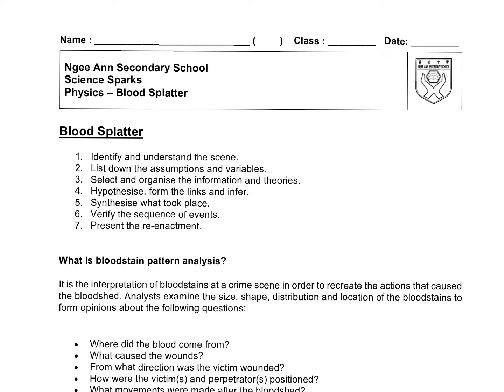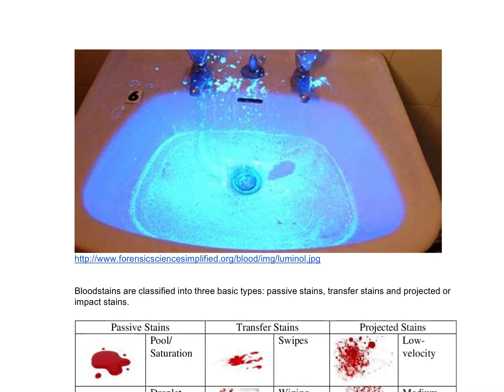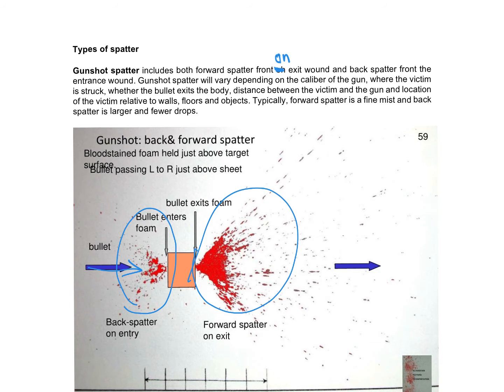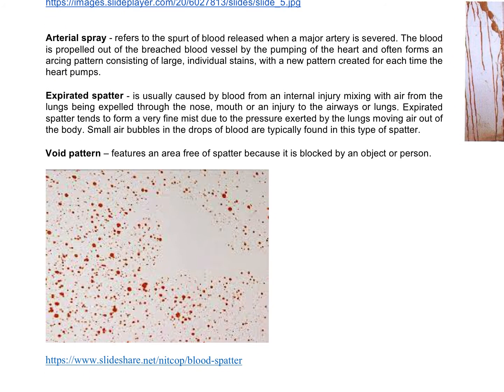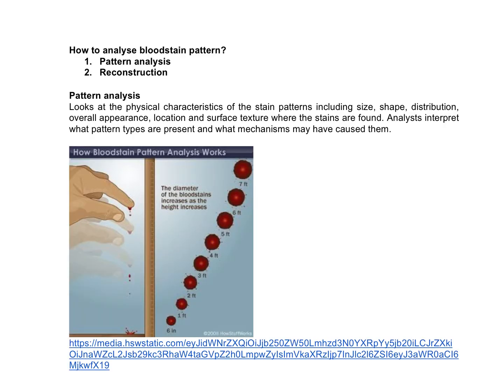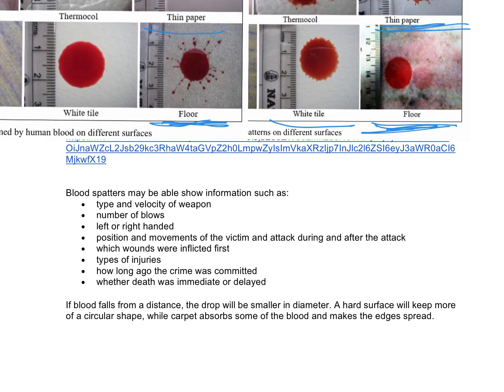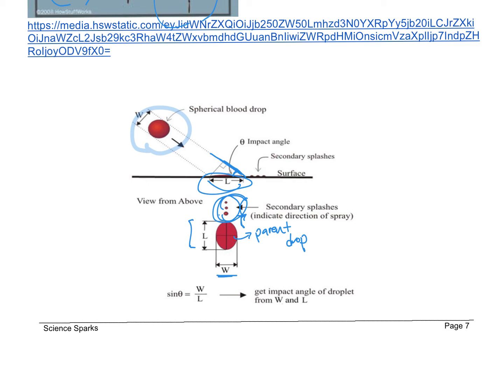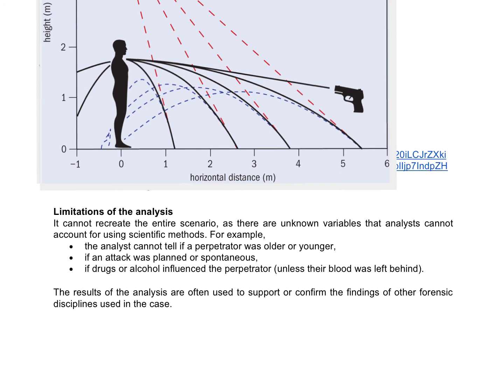Forensics Science: Introduction to Blood Splatter